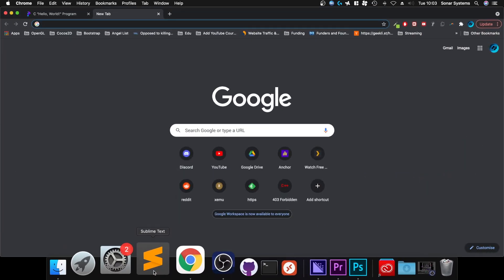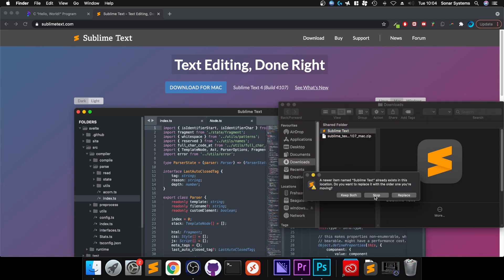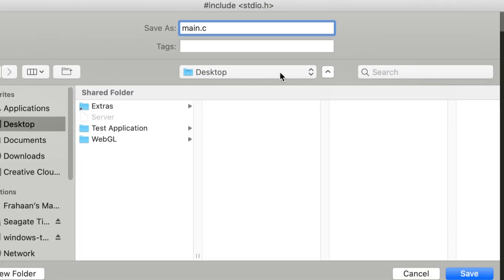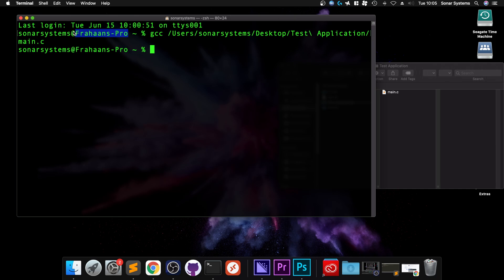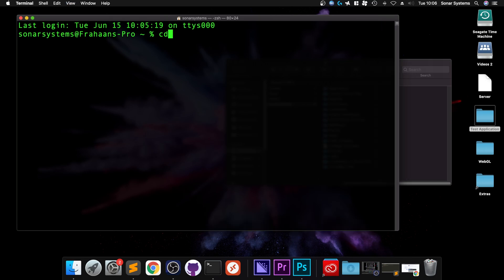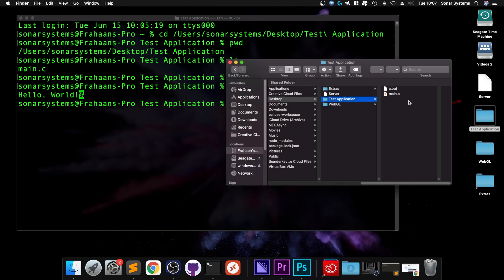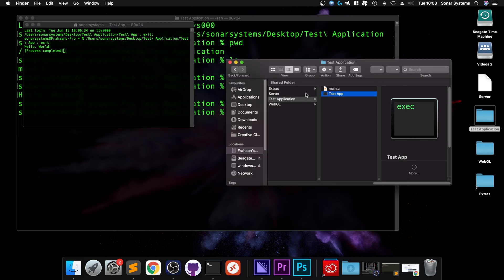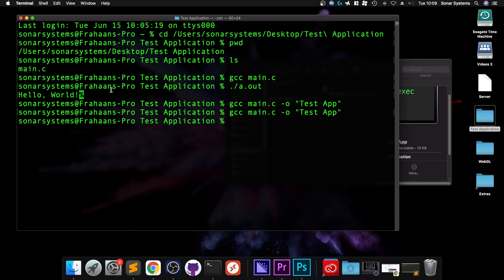Setup GCC Compiler Terminal Mac For C - C Programming